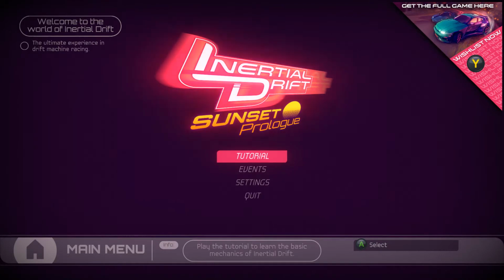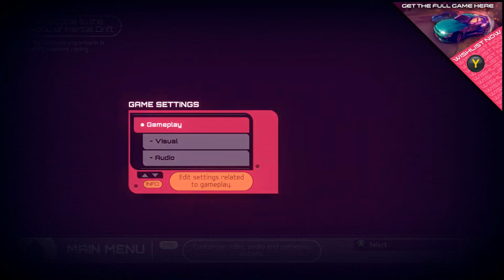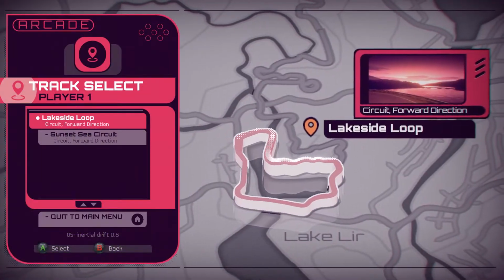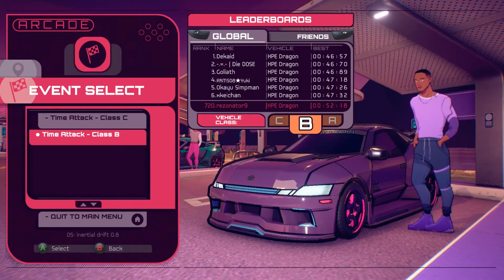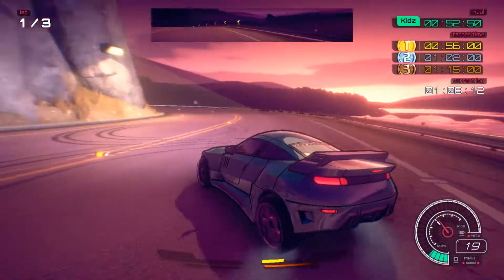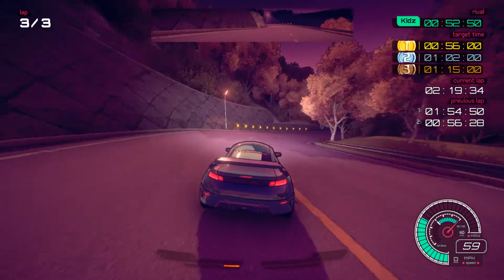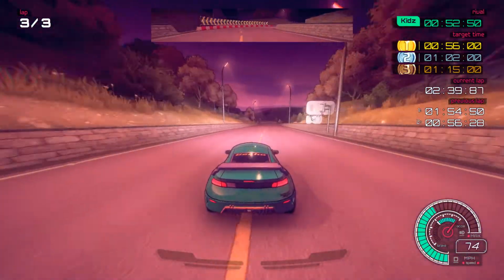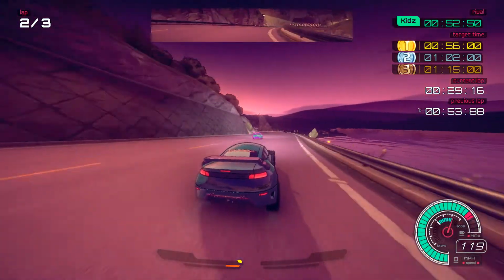Inertial Drift Tutorial 1: Coming to Grips With Twin-Stick Driving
Inertial Drift is an incredible game, but the twin-stick controls can take some getting used to. In this tutorial, I show you how the game drives, and how to go fast in the Lakeside Loop, the game's first track.